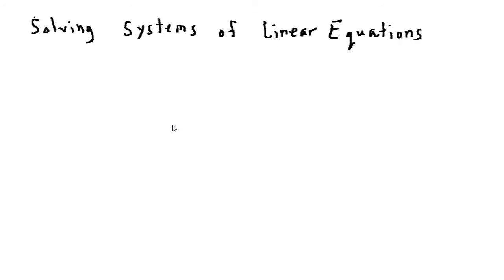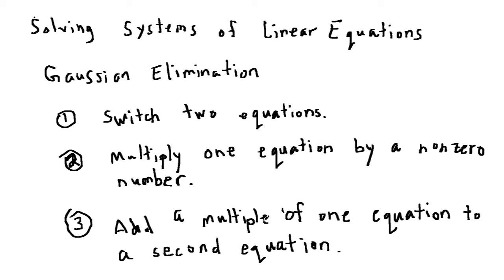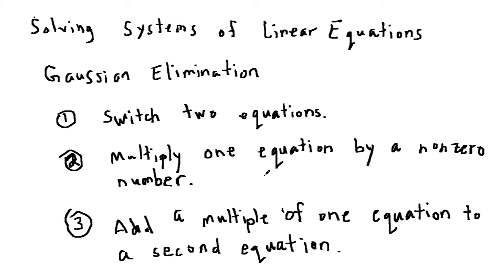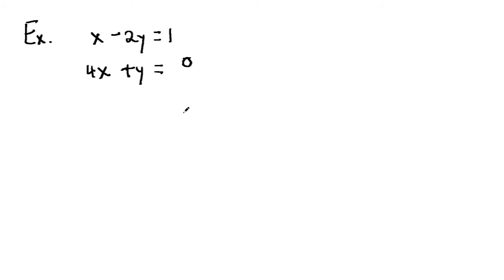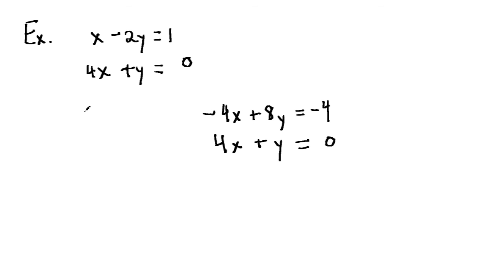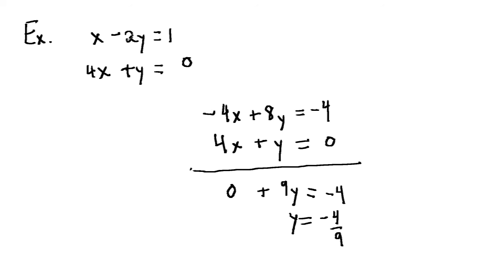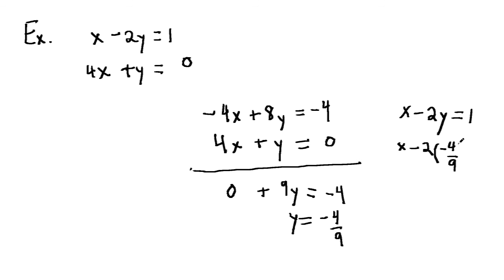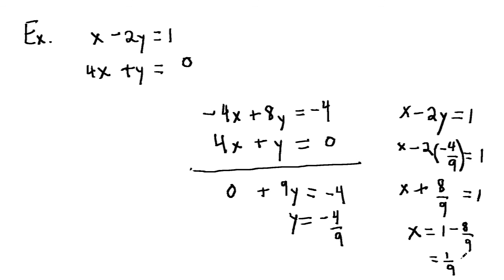Solving Systems of Linear Equations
How to solve systems of equations using Gaussian elimination.